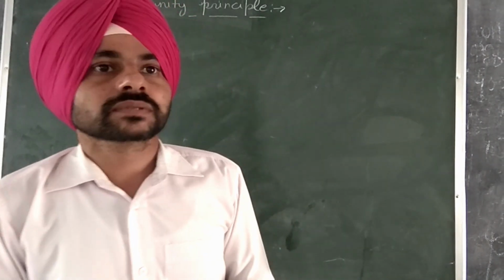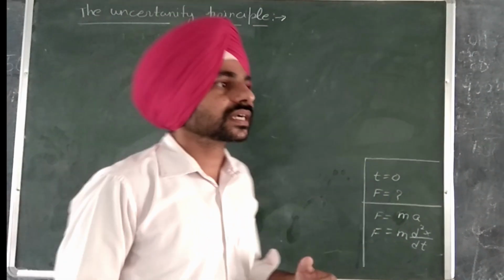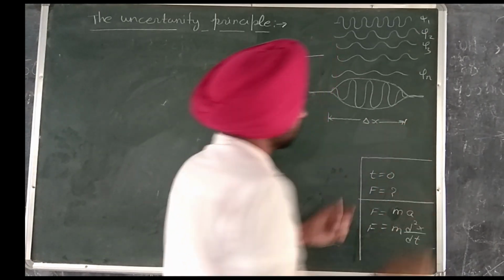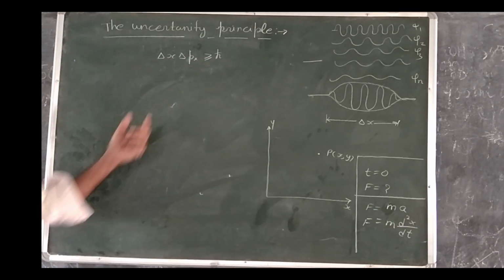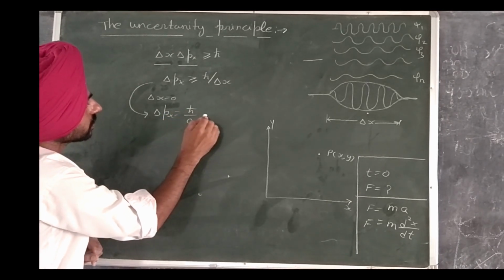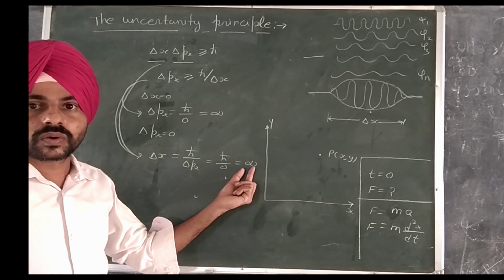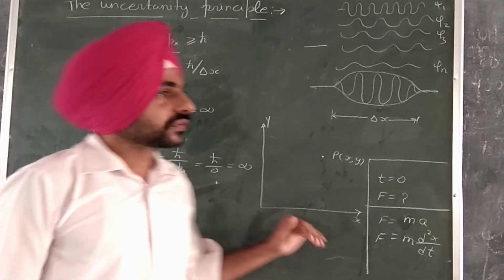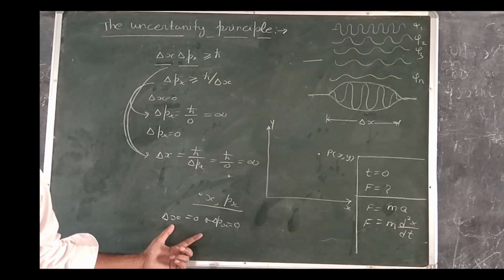The Uncertainty Principle and its Importance